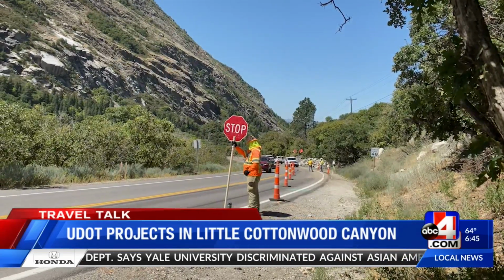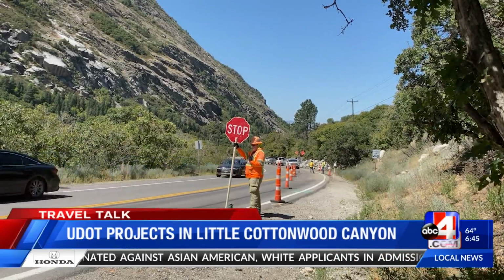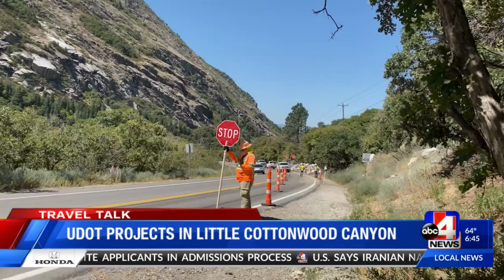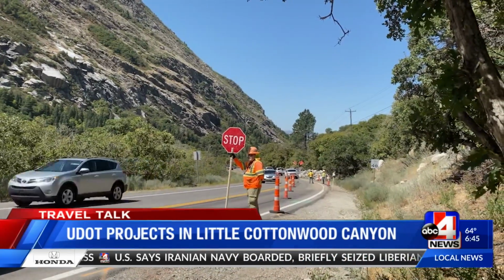Travel Talk: UDOT projects in Little Cottonwood Canyon